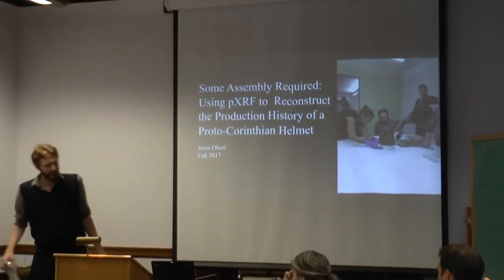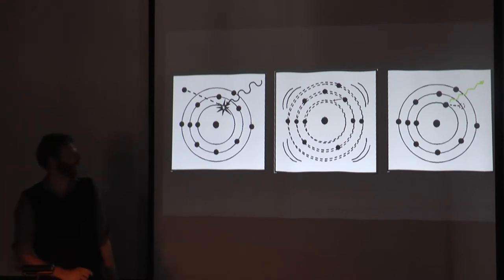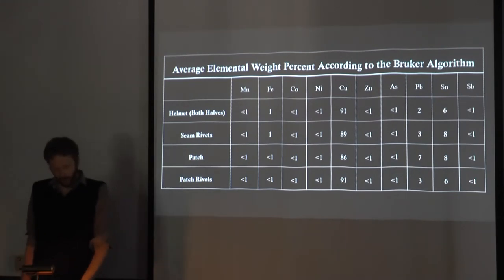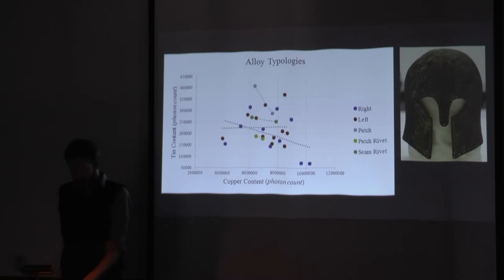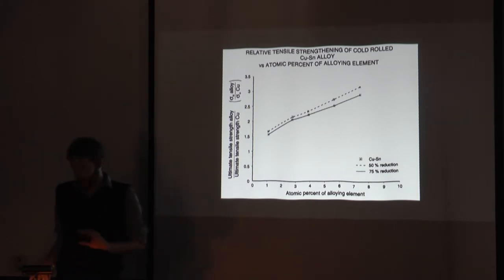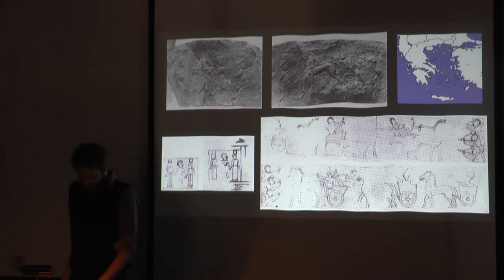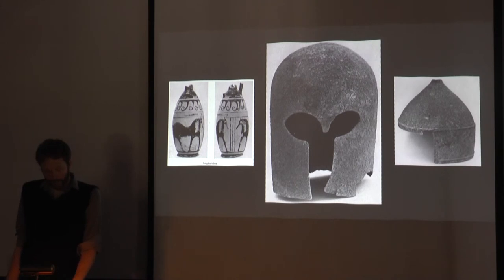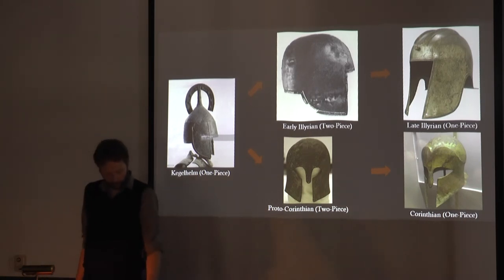2017-11-01 Jesse Obert, Some Assembly Required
Some Assembly Required: Using a pXRF to Reconstruct the Production History of a Proto-Corinthian Helmet" presented by Jesse Obert, AHMA Graduate Student, UC Berkeley
Abstract: This paper will present new conclusions about the development of ancient Greek military equipment and a deeper understanding of ancient Mediterranean metalsmithing. In the summer of 2017, I studied a Proto-Corinthian helmet at the Hearst Museum, object 8-4597, with an X-Ray Florescence (pXRF) spectrometer. Although ancient historians and classical archaeologists often cite object 8-4597, very little is actually known about this object. It is archaeologically unique and iconographically unattested. Previous authors have speculated as to when the object was constructed, where it was excavated, and how it fits into our linear model for the development of ancient military technology. The pXRF cannot definitively answer these questions, but it still provides valuable information about the object’s production history, its crafter, and consumer. I will argue that object 8-4597 dates to a key moment in the metallurgical history of bronze armor in the ancient Mediterranean. At a time when low-skilled smiths used rare metals and a remarkable amount of manual labor to produce an inherently flawed but flashy object, which they fully expected to break. In other words, it probably dates to the first generations of the Ancient Greek hoplite revolution.